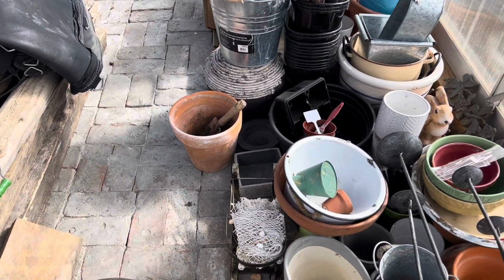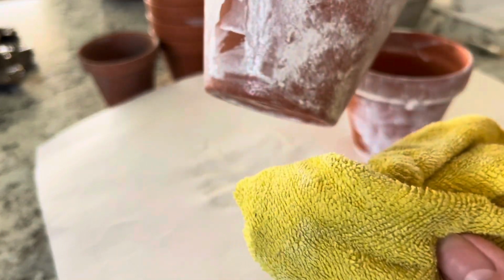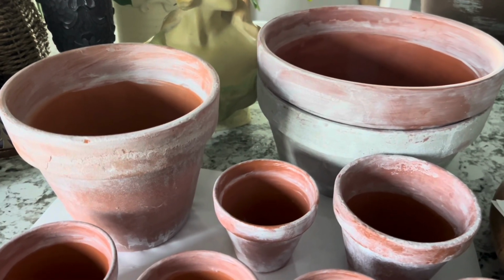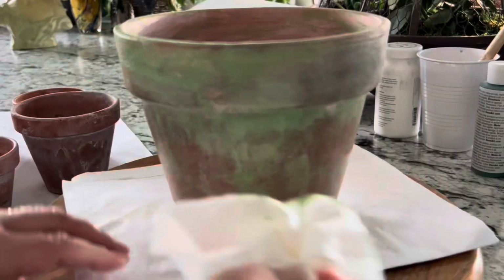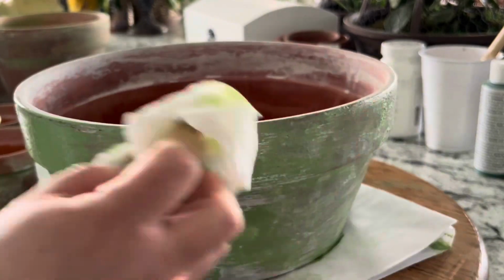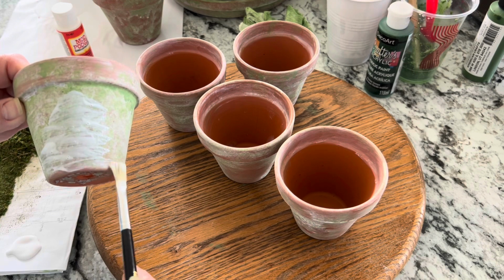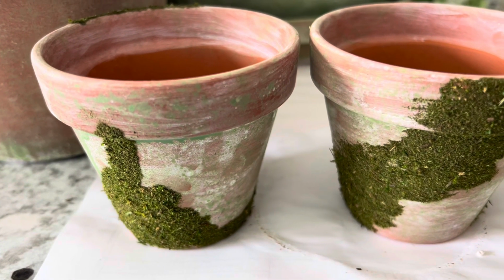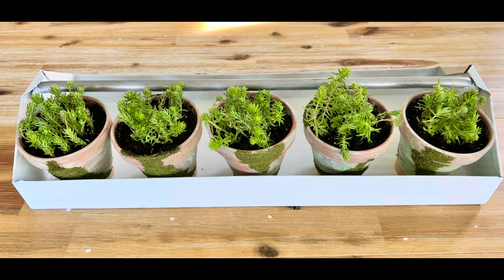Aging terracotta pots with powdered moss and paint | Distressing terracotta pots faster 🪴🪴🪴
I love transforming my pots and other garden pieces and do most of them with paint and my favourite technique, using powdered moss🪴🪴🪴